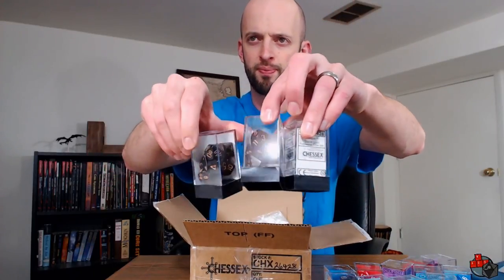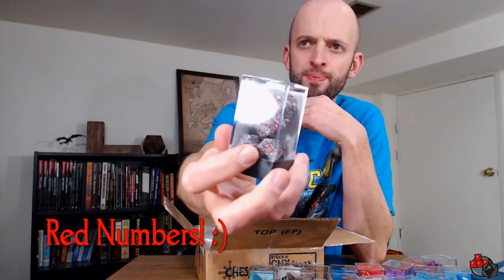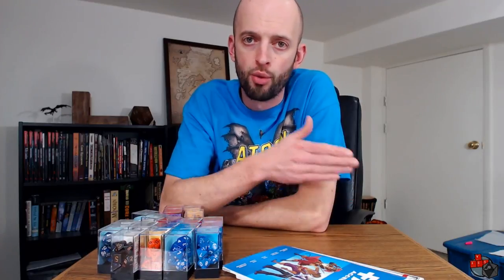A Whole Lotta Dice & an RPG Class!